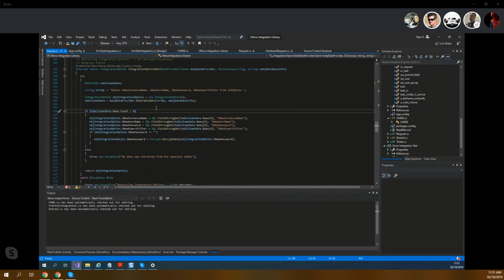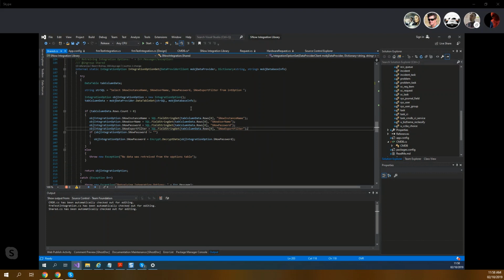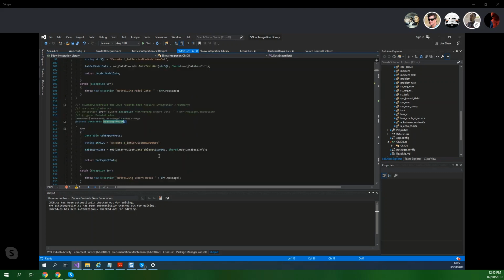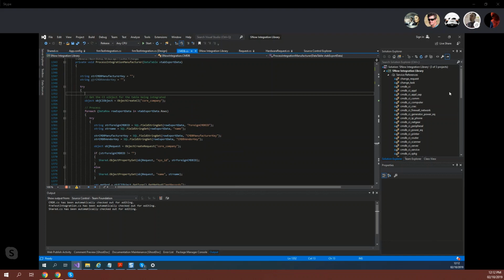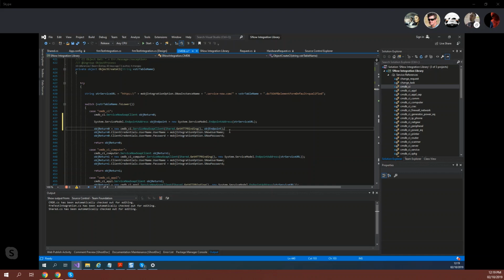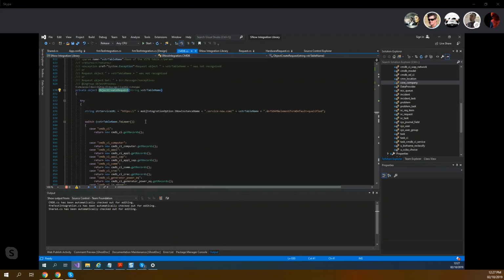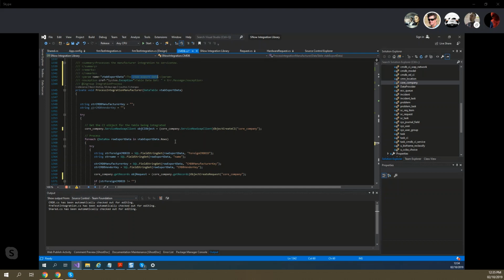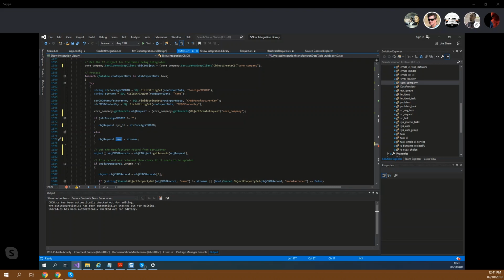Integration 2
This is the second video on the integration code